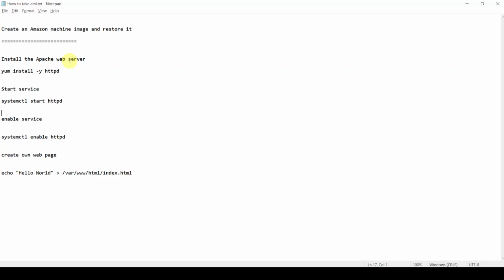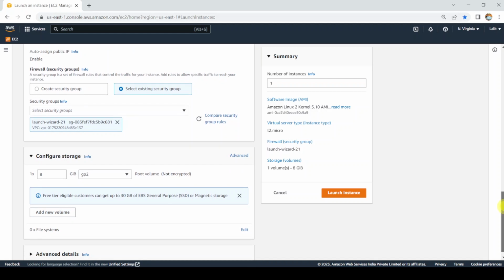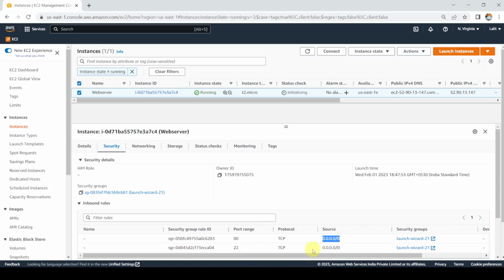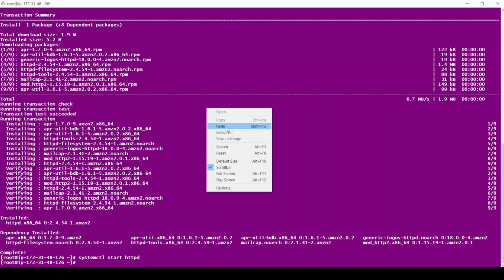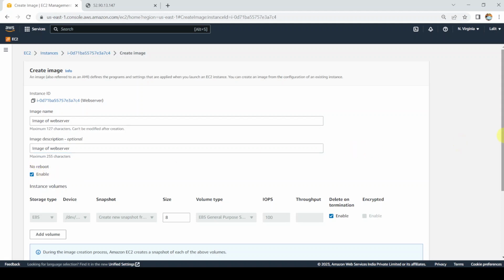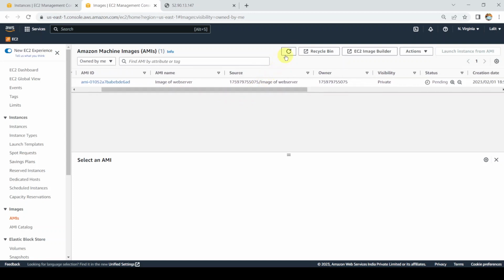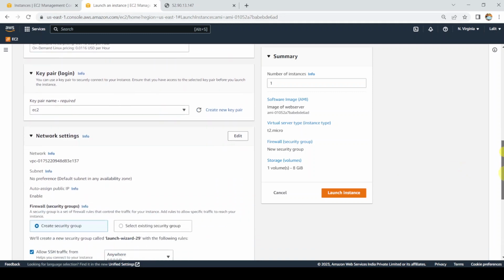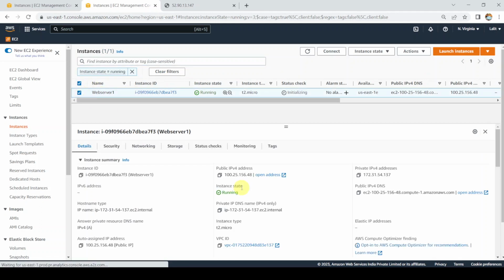How to Create AMI of EC2 Instance and revert from it